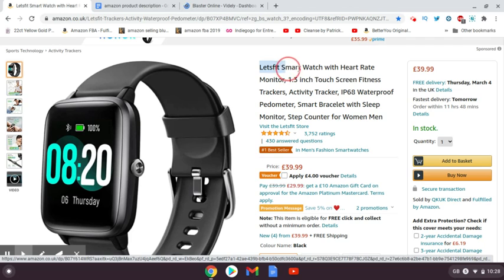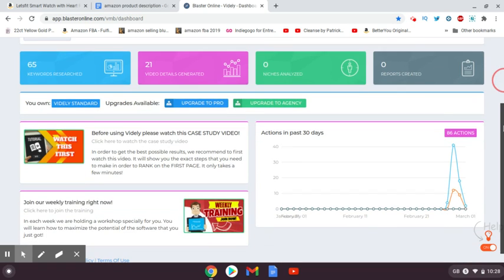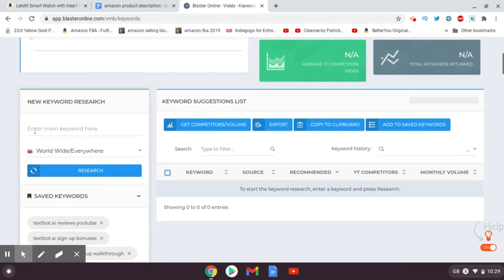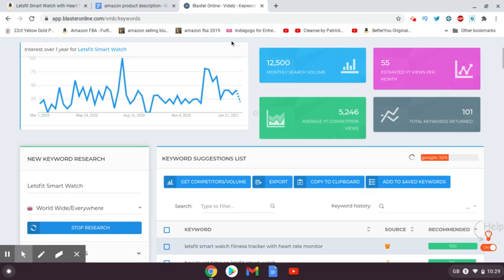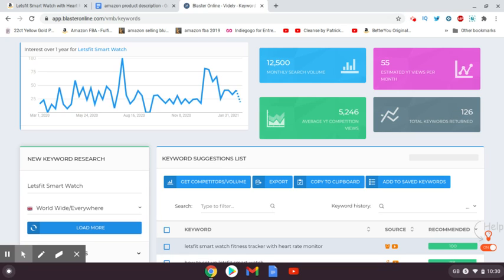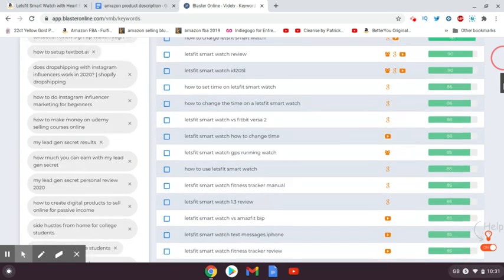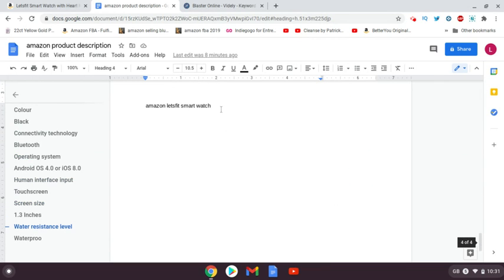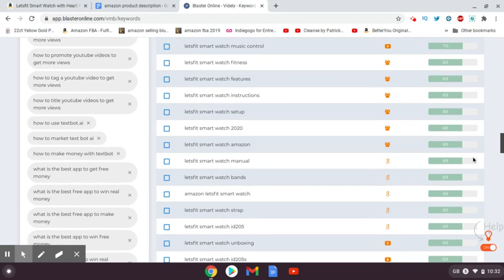amazon Affiliate Marketing On Youtube - Without Making Videos!! How To Do Affiliate Marketing VID 3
amazon Affiliate Marketing On Youtube - Without Making Videos!! How To Do Affiliate Marketing

☑️ VIDLEY: Rank your youtube videos in seconds on google and youtube

☑️ TEXTBOT: Automates your marketing using the power of mobile marketing software to generate you leads and sales for your business

☑ DREAMHOST: Super cheap and affordable web hosting to get your website or blog started if youre just getting started this can save you a lot of money

☑️CHEAP NAMES: Where you can get cheap domain names for a low cost, can really help if youre just getting started with a blog

☑️GET RESPONSE: An autoresponder platform to build your list, this is my favourite recommended autoresponder

 ☑️ Canva: To create beautiful designs for your logos, thumbnails ebook covers and more, something I use on a daily basis which I highly recommended

META TAGS:
Open the   link to discover more about amazon affiliate marketing on youtube - without making videos!!  you must check out:

This video is showing amazon affiliate marketing on youtube - without making videos!!   but also try to cover the following subject:

-how to do affiliate marketing on youtube
-amazon affiliate marketing tutorial
-affiliate marketing youtube videos

One thing I  discovered when I was researching  details on amazon affiliate marketing on youtube - without making videos!! Was the  absence of  pertinent  details.
Amazon affiliate marketing on youtube - without making videos!!  nevertheless is an subject that I  understand something about. This video  for that reason should  matter and of interest to you.
Follow our  video clips about amazon affiliate marketing on youtube - without making videos!! and other similar topics on

If you were looking for more information about how to do affiliate marketing on youtube or amazon affiliate marketing tutorial did this video  aid?